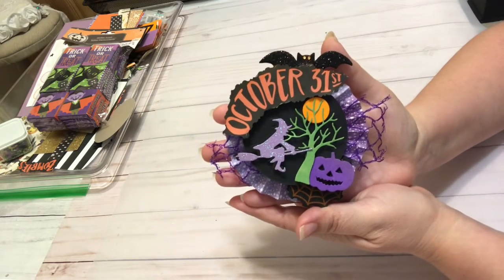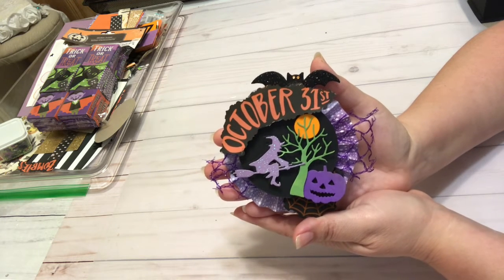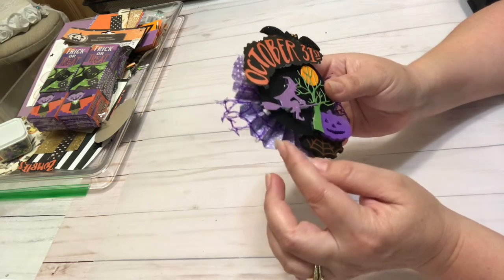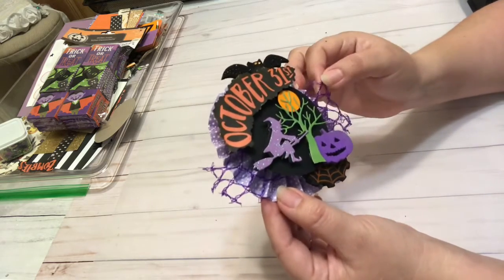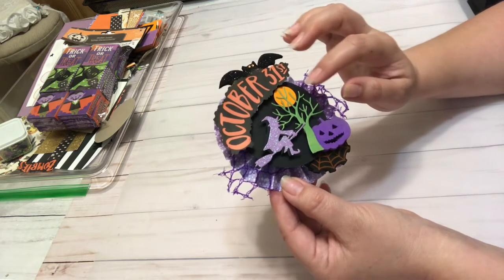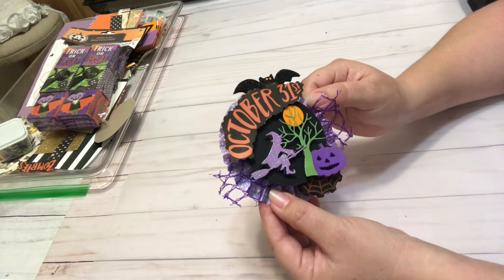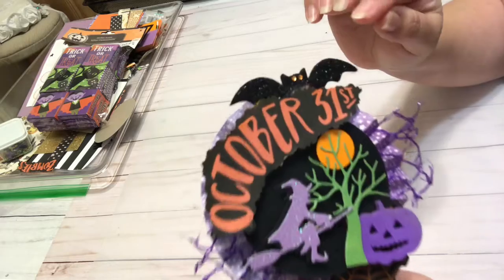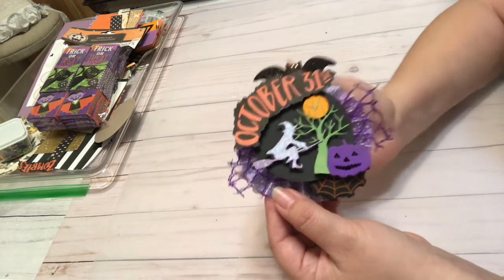Day 10 of 12 Days of Halloween Embellishments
My Etsy Store Name is Paperkitty99 Be sure and ❤️the store.